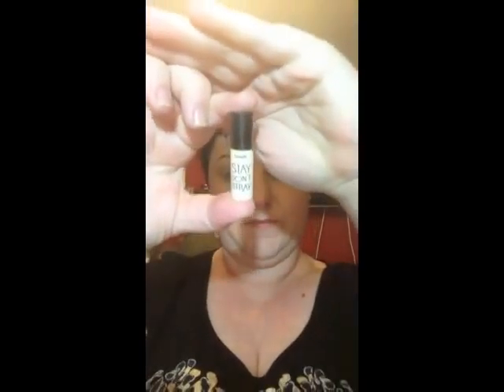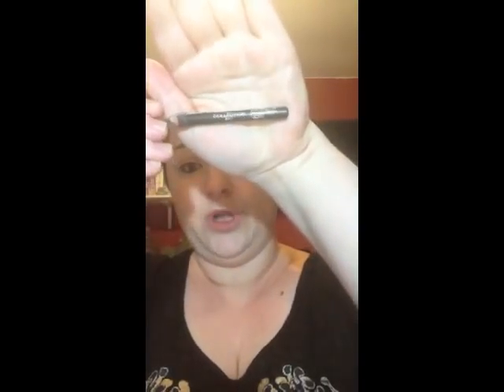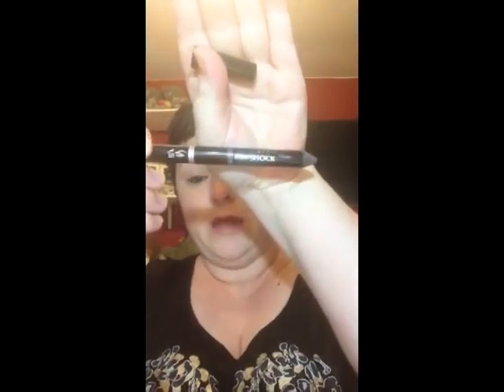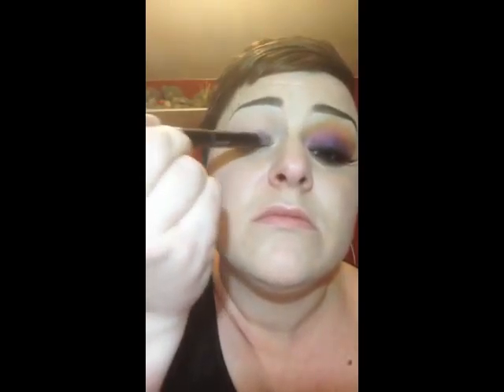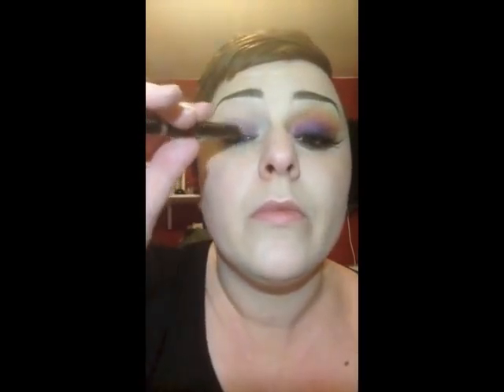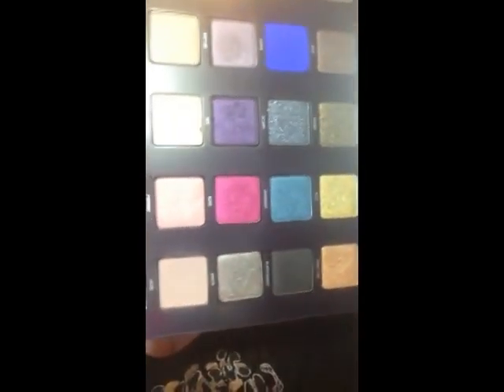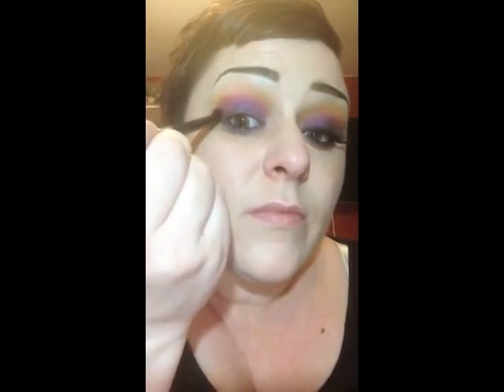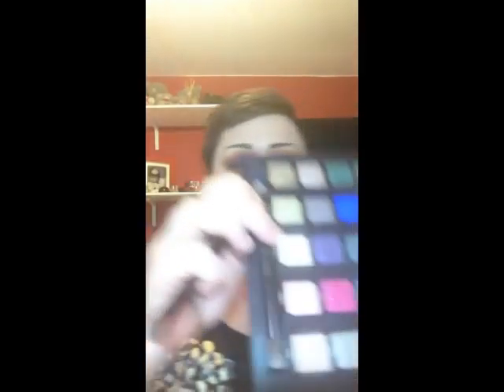Vampy villainess look featuring urban decay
A very dramatic vampy look featuring urban decay

this is a very dramatic look and would be perfect for a party or a night out, and could be toned down with a nude lip instead of a bold one. the lighting is not fantastic i'm afraid!!! it was one of those days!!

No& beautifully matte foundation
benefit stay dont stray primer
Mememe dew pot in deadly berry
Urban decay vice palette - vice, noise, anonymous
coastal scents 252 palette - orange colour
avon pressed powder in translucent
Coastal scents blush palette
rimmel lipstick in true vintage

Loubielou xxx